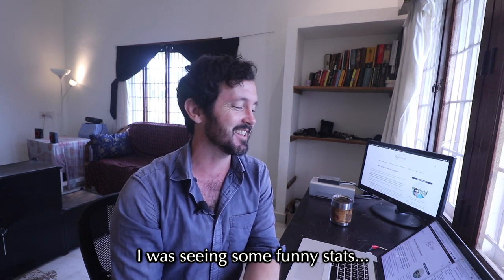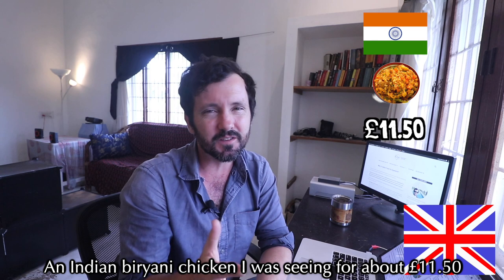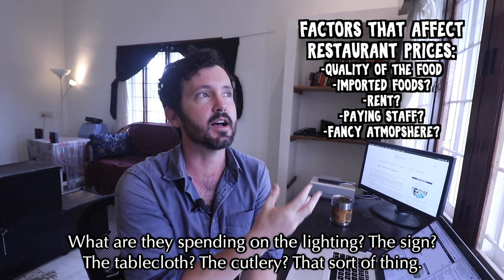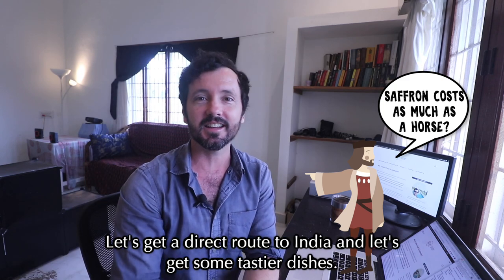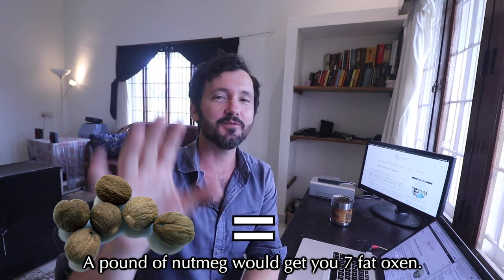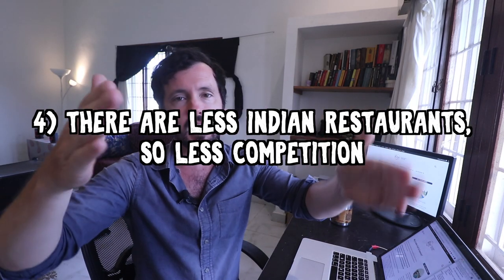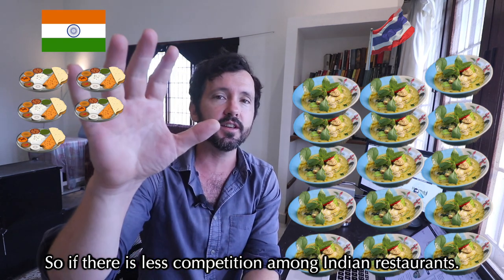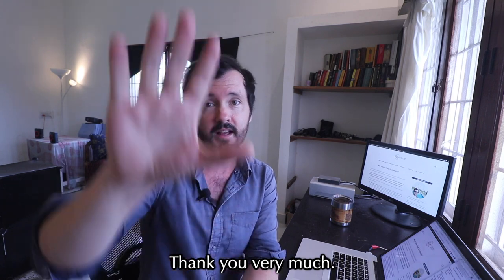Why Are Indian Restaurants So Expensive In The USA & Other Countries?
If you're craving Indian food but wondering why entrees cost ~$15 and similar dishes at Chinese or Thai restaurants only cost ~$10, you're in the right video. I dive into why Indian restaurants can be more expensive in the USA, the UK, and other foreign countries.

What's your favorite dish at Indian restaurants? Please share in the comments or just say hey and let us know where you're from :)

Restaurant Ambience Tandoori